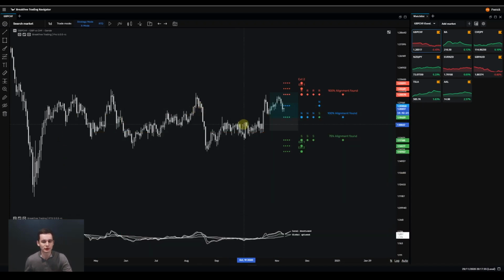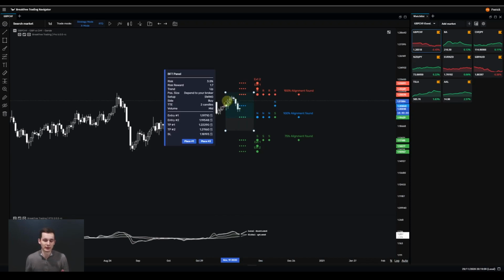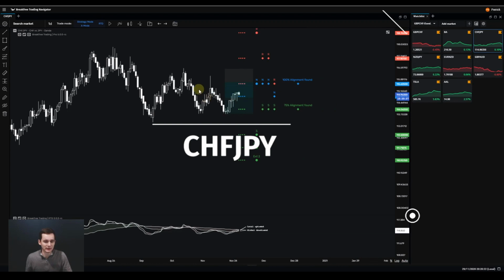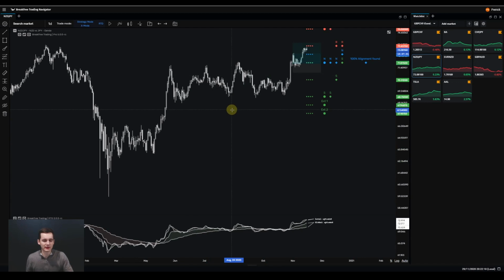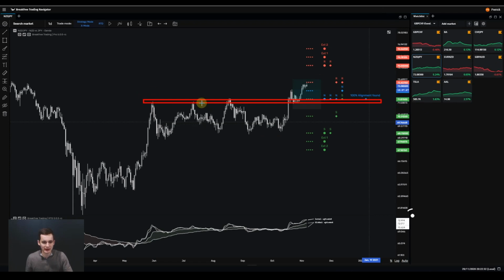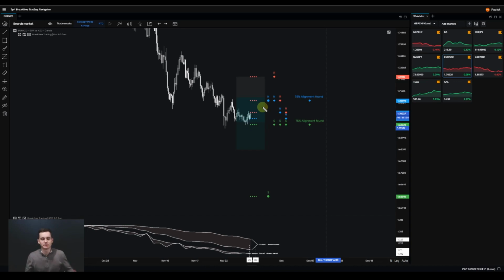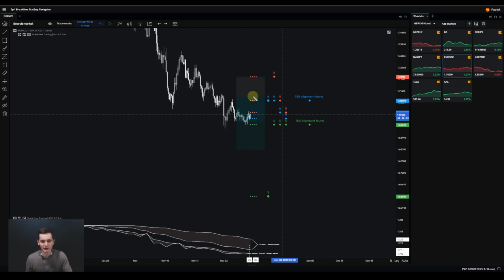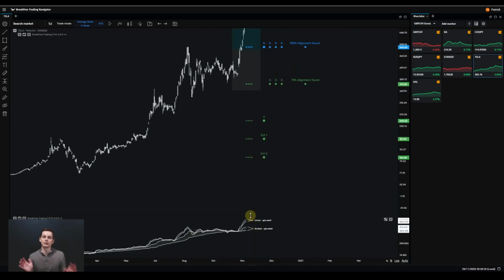Weekly Market Review: 8 High Probability Trades & What to Expect in December